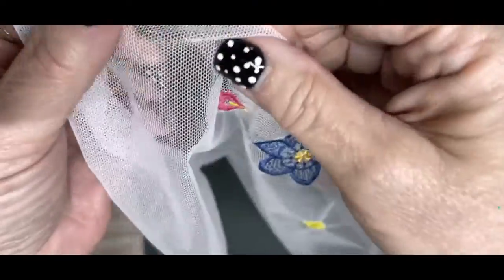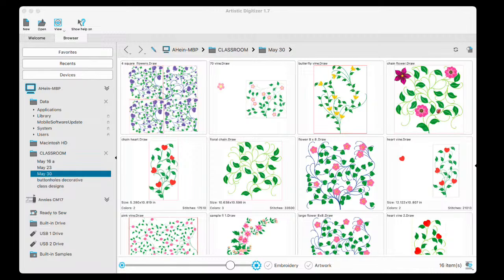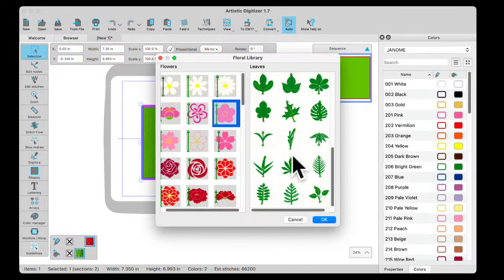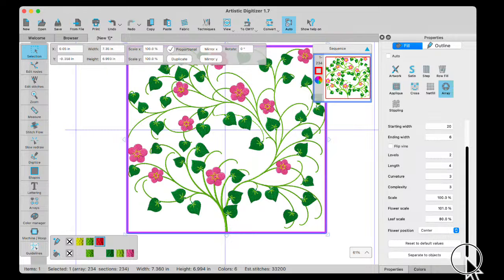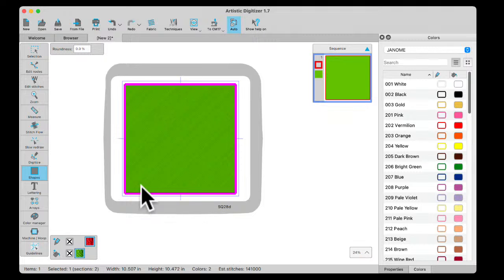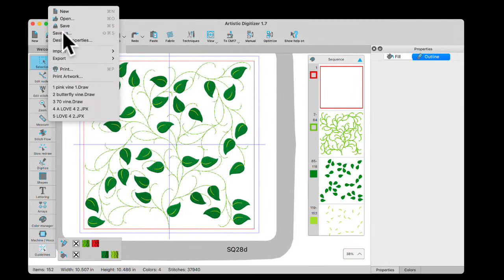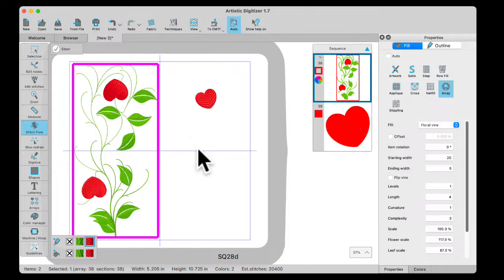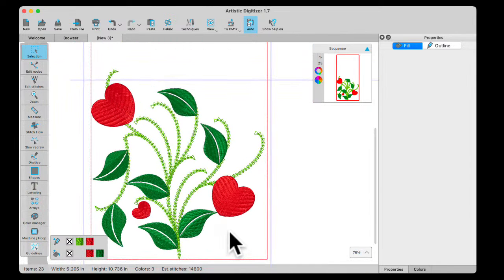Creating Floral Fabric with AD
Join Anne as she shows you different ways to create floral fabric. This is a great way to have unique fabrics for your projects.